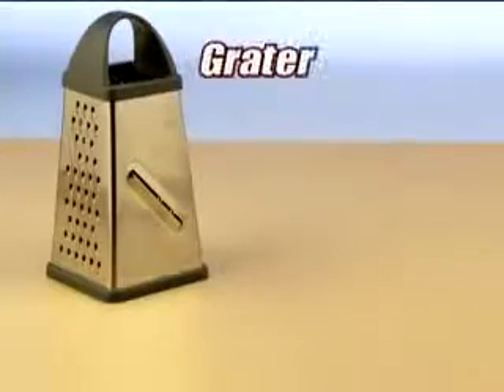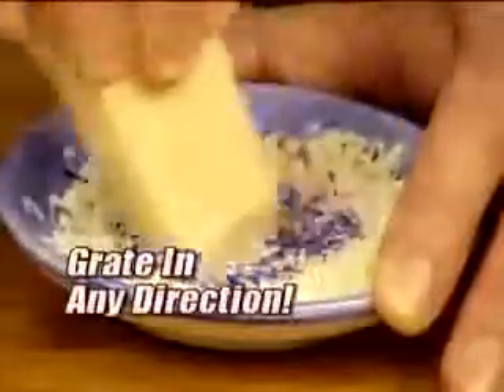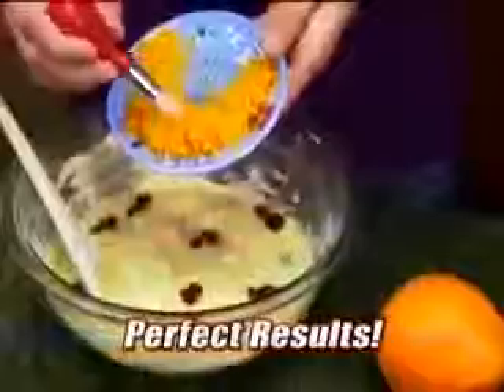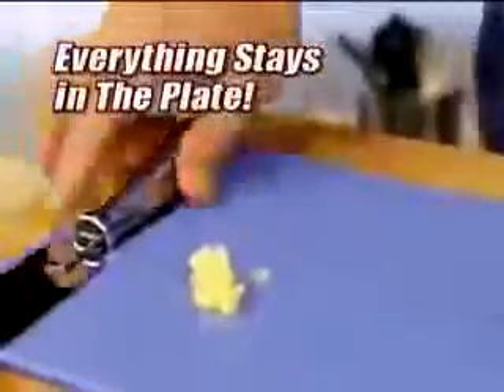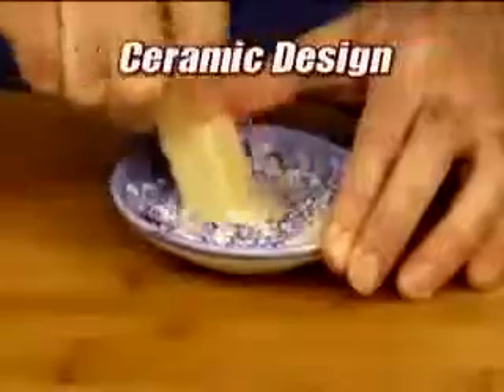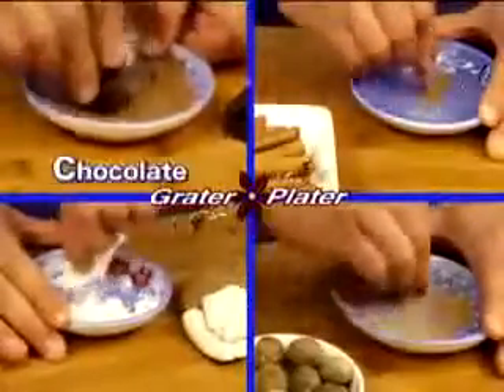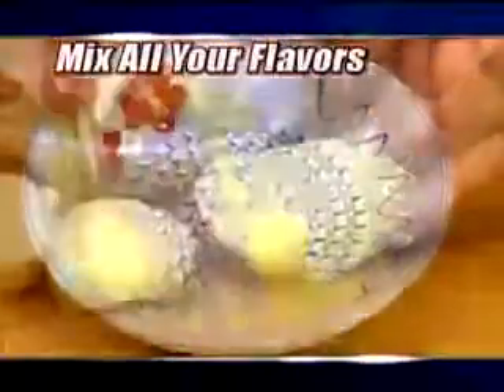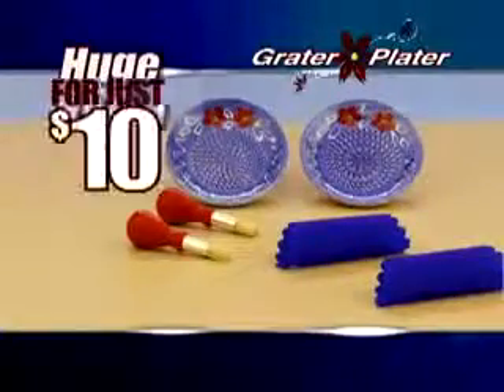Grater Plater Informercial - Billy Mays & Anthony Sullivan Combined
the Grater Plater commercials have 2 versions one with Billy Mays and one with Anthony Sullivan. and i thought "what if these commercial were combined into 1"?